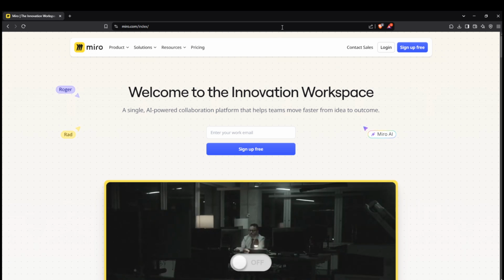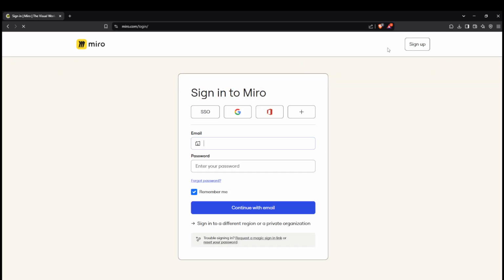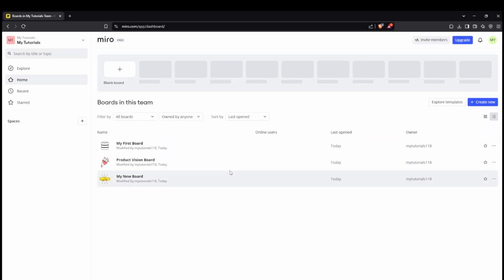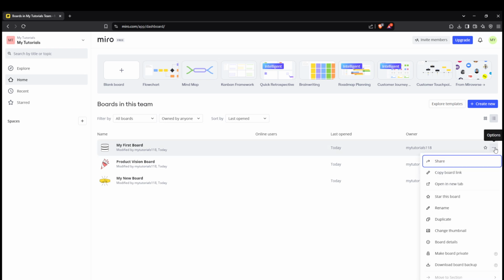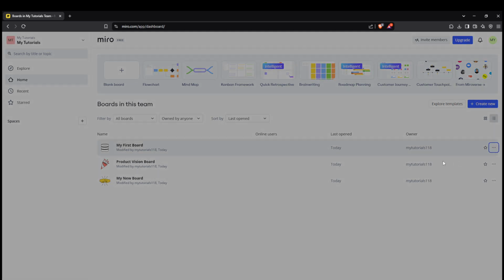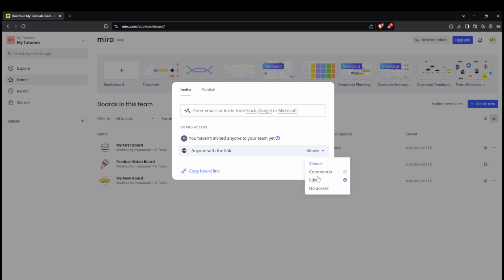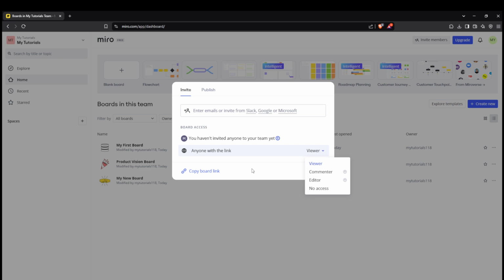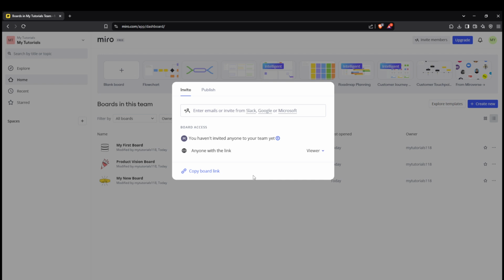How to Share Miro Board [2025 Full Guide]